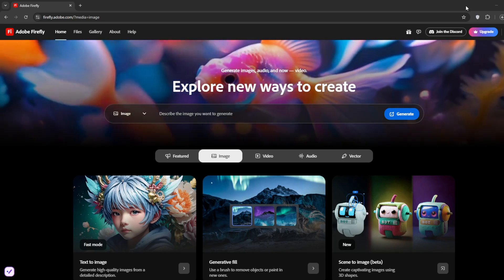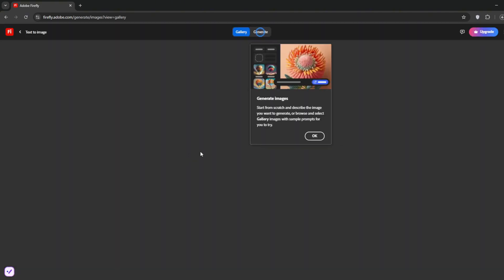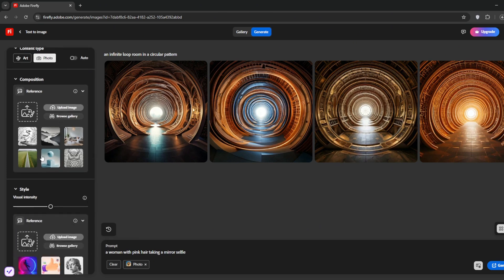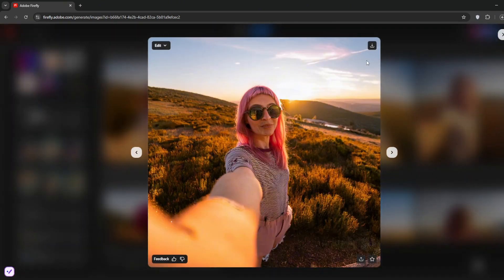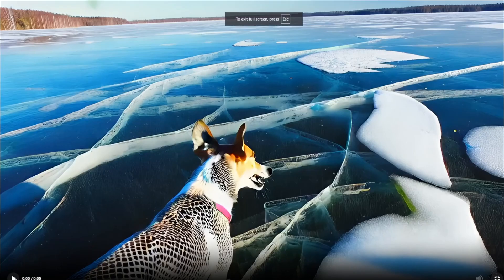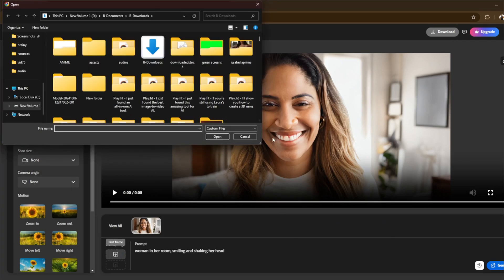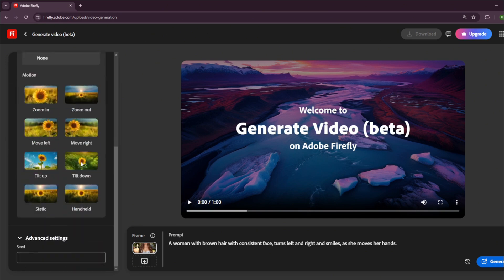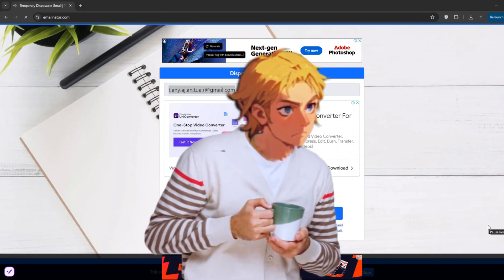Adobe's AI Video Gen BEATS Kling AI and FLUX with FREE CREDITS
Adobe's AI Generator BEATS Kling AI and FLUX with FREE CREDITS

Discover Adobe’s latest AI breakthroughs in image and video generation! 🚀 Adobe has quietly launched powerful AI tools, including Firefly Image 3 and cutting-edge video models. In this video, we explore text-to-image, image-to-video, and text-to-avatar features, showcasing their insane realism and customization. Is this the future of AI creativity? Watch to see how Adobe’s AI stacks up against competitors! 🔥

0:00 -- 0:29 -- INTRO
0:29 -- 3:45 -- ADOBE IMAGE GEN
3:45 --7:52 -- BEST VIDEO GEN
7:52 --8:10 -- Unlimited Usage